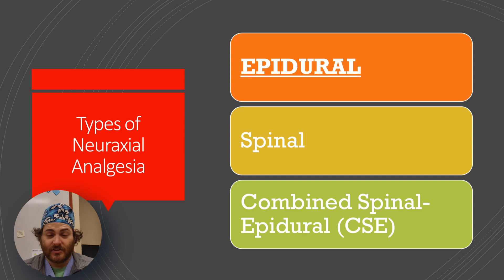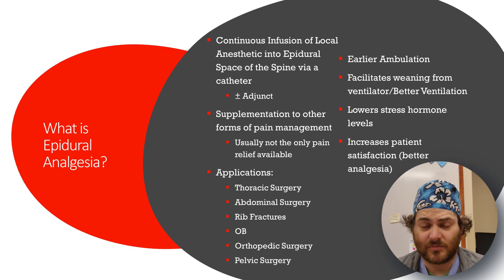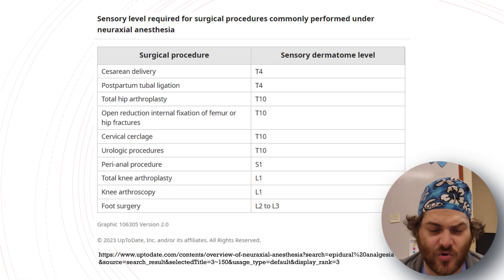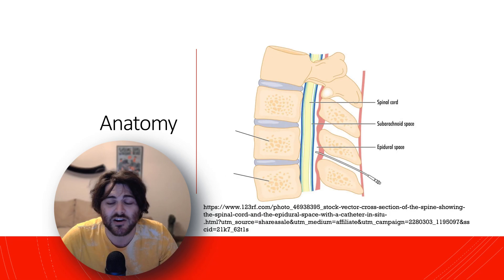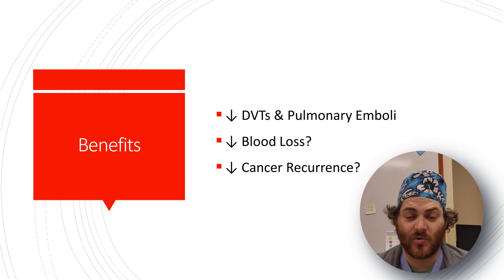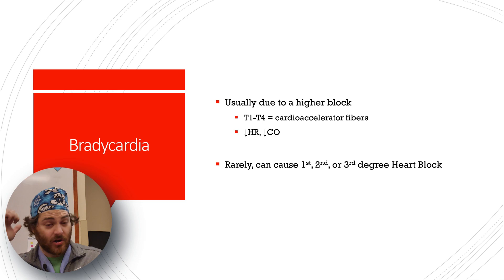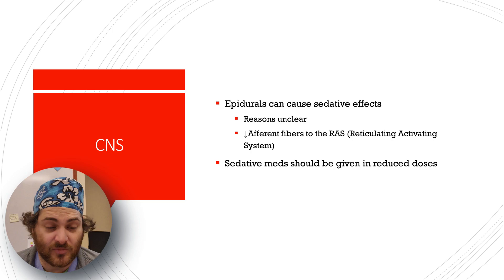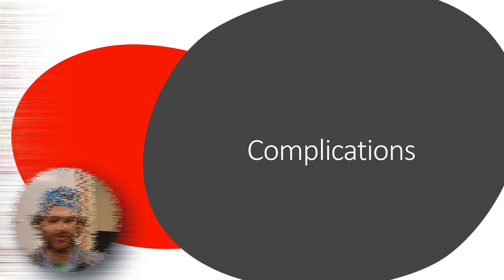Epidurals Part 1 - Random Anesthesia Topics with Dr. Robertson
Part 1 of the Epidurals lecture.

I only made 1 references slide at the end of the whole presentation, so that can be found at the end of Epidurals Part 2.